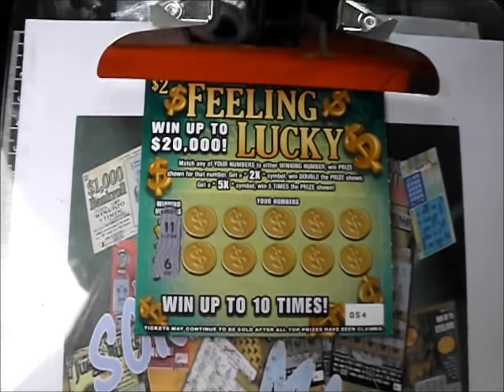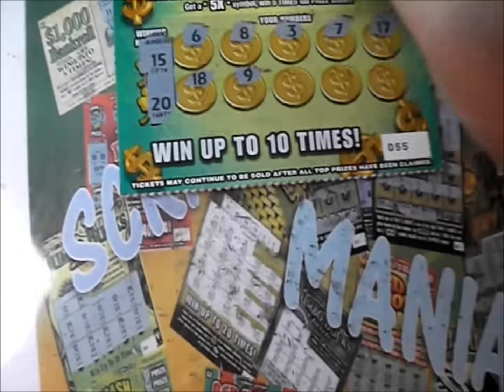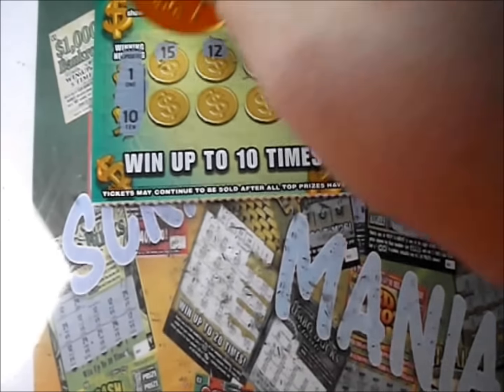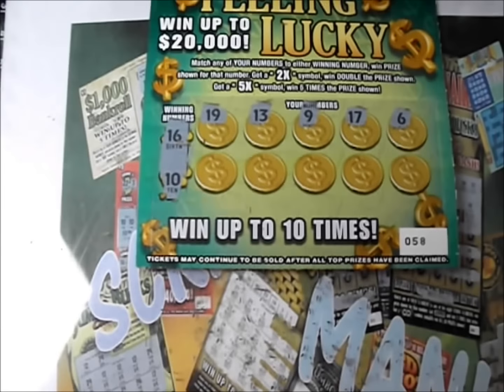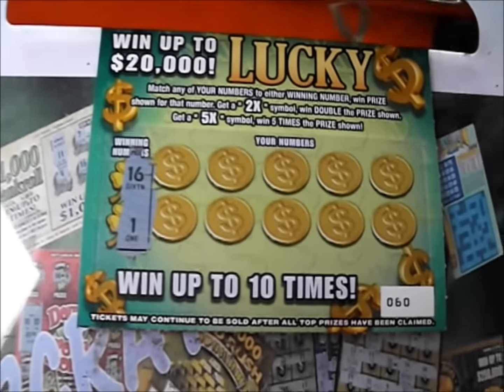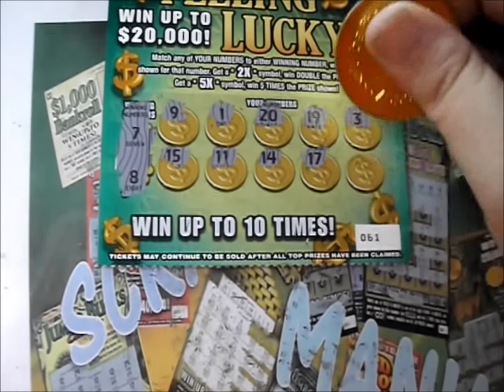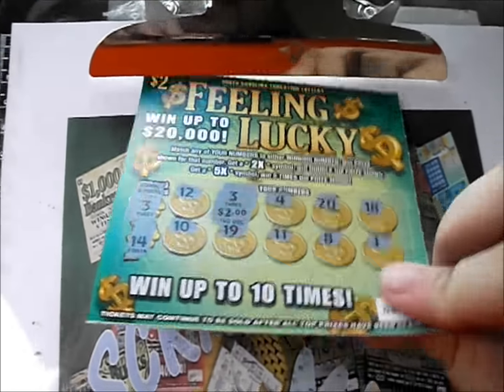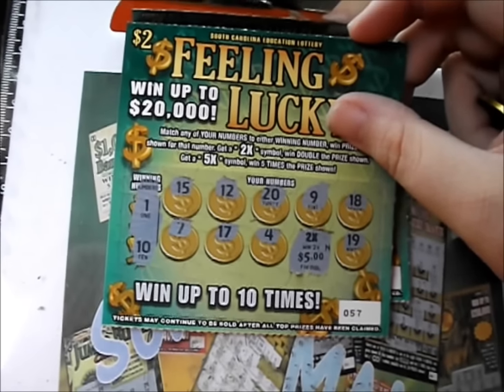Episode 533 - SC Feeling Lucky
$2 SC Feeling Lucky